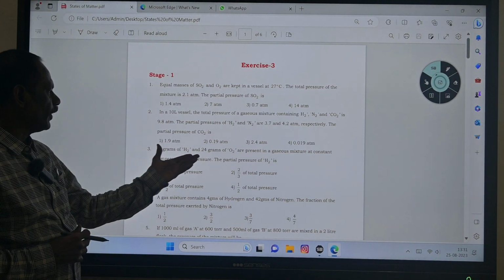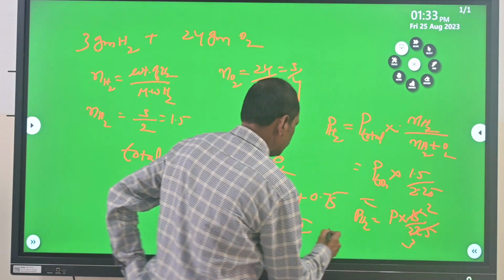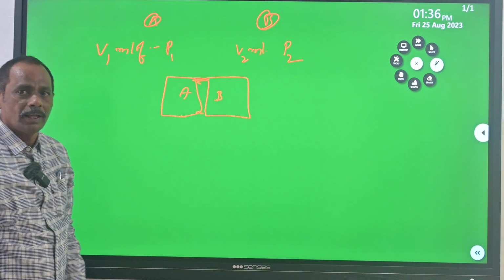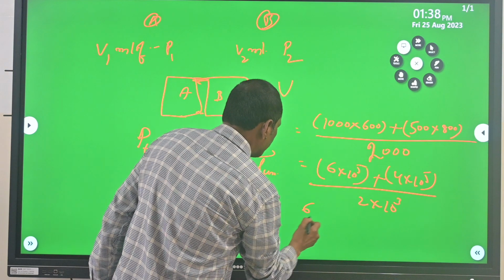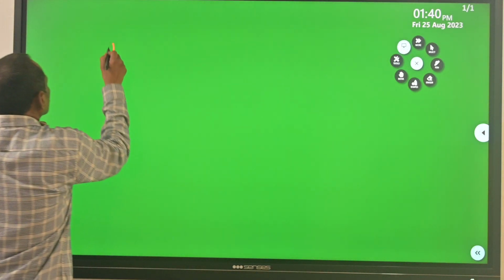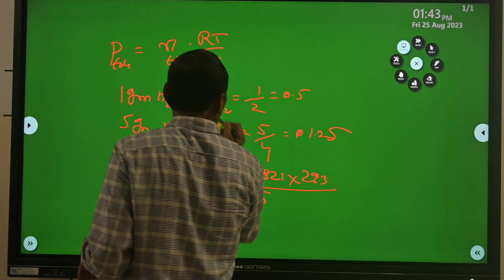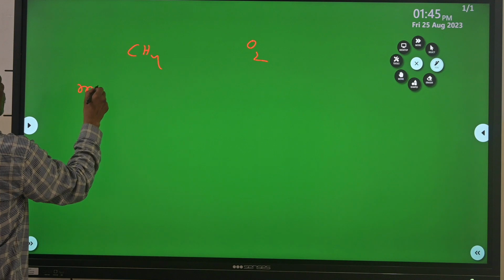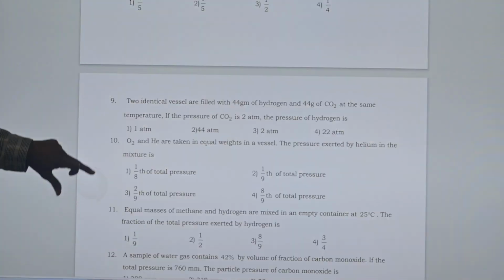Chemistry - States of Matter Part - 2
States of Matter - Dalton's Law of partial pressures explanation and Numericals